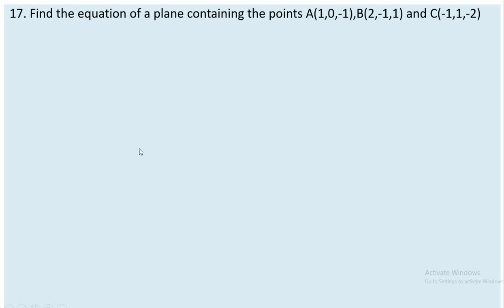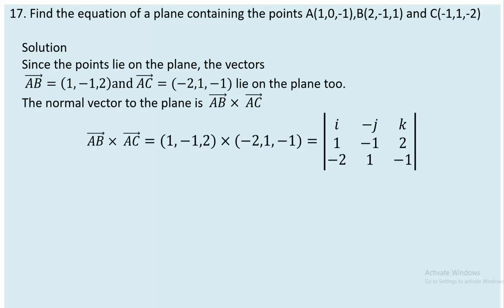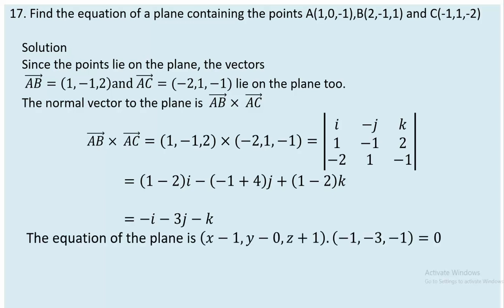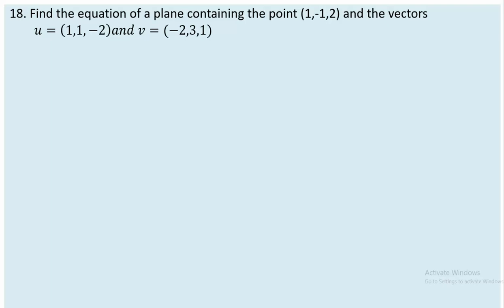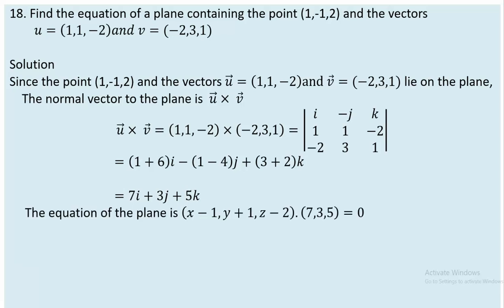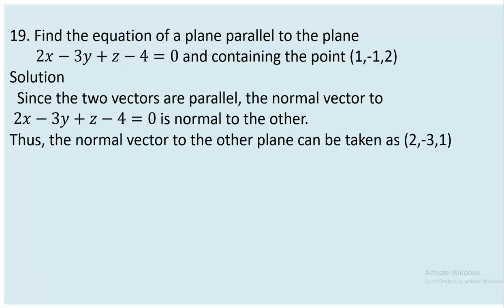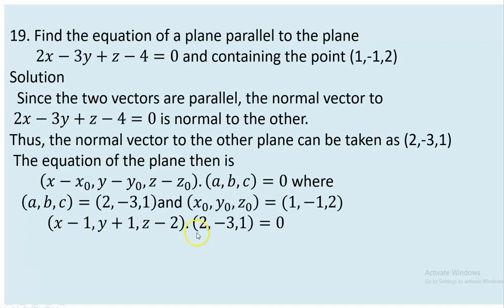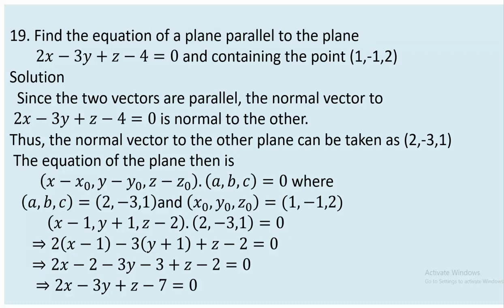How to find the equation of a plane step-by-step in English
Equation of plane in different forms. This video helps how to form a matrix satisfying given condition for its element and how to find the product of a matrix and generalize from certain pattern output. This video is part of a university-level math tutorial series, taught in English. It’s designed as step-by-step tutor for engineering and science students around the world, including in the US, India, Canada, and beyond.
This math tutorial is suitable for:
✔️ University students
✔️ International learners